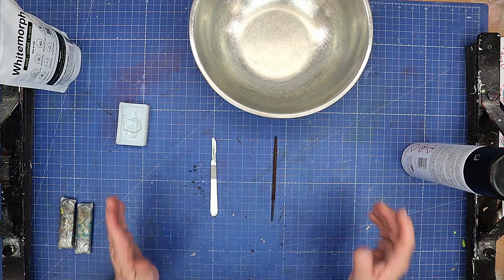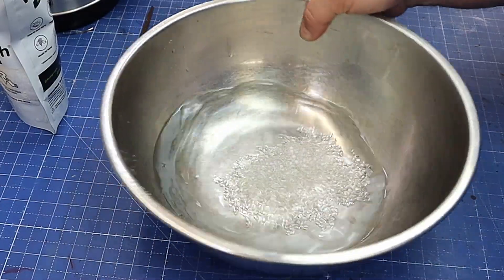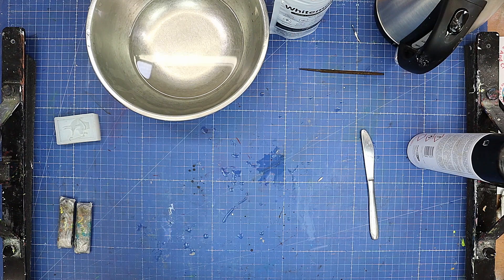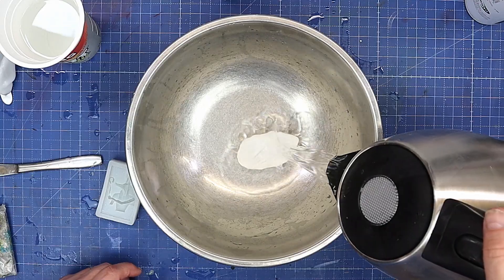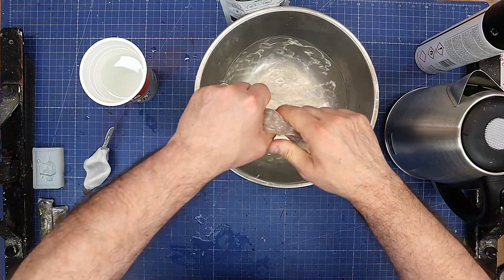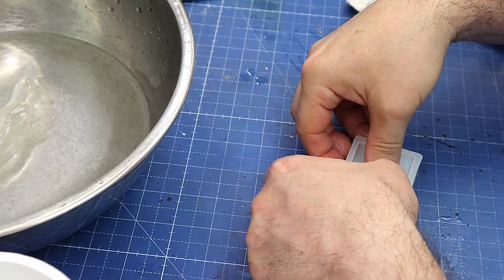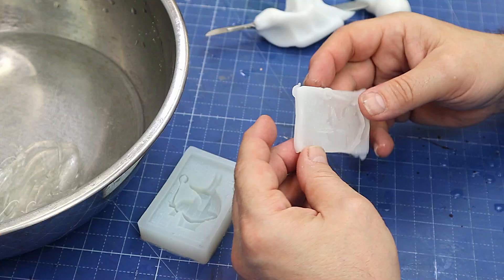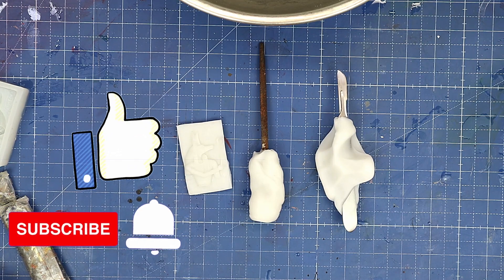Say Hello to the Ultimate DIY Crafting Game-Changer!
In this captivating video, I dive into the world of DIY handle crafting using Whitemorph plastic. Join me as I demonstrate step-by-step instructions on how to mould, shape, and customize your very own handles for a variety of purposes. Whether you're an avid crafter, a DIY enthusiast, or simply looking to add a personal touch to your tools, this tutorial will inspire you to unleash your imagination and craft handles that are both unique and durable. Get ready to elevate your projects with Whitemorph plastic and unlock endless possibilities!

LINKS FOR MATERIALS USED FOR THE (USA👍), (UK✊), )  ARE BELOW:
LINKS FOR USA (USA👍Only)
(USA👍) Scalpel
(USA👍) Whitemorph Plastic
(USA👍) Mould Release
(USA👍) Mould

(UK✊) Scalpel
(UK✊) Whitemorph Plastic
(UK✊) Mould Release
(UK✊) Mould